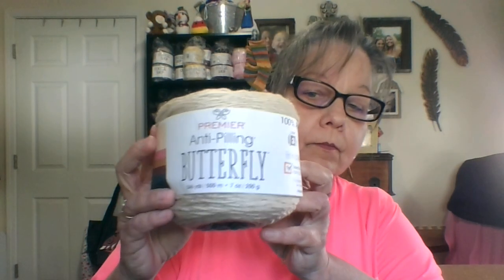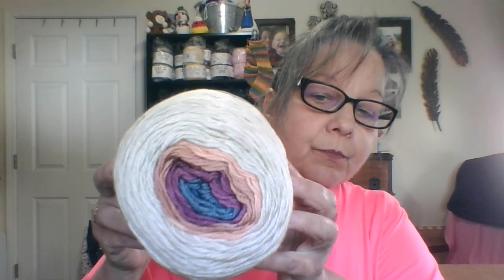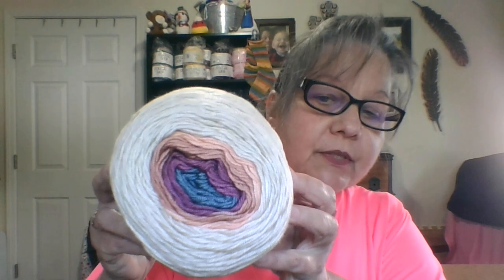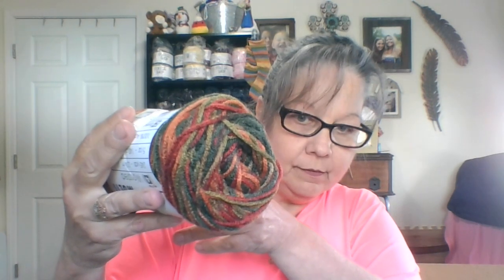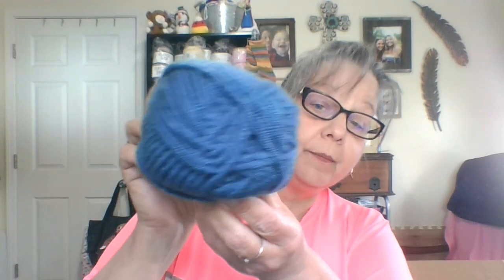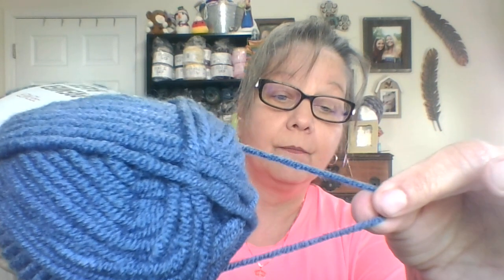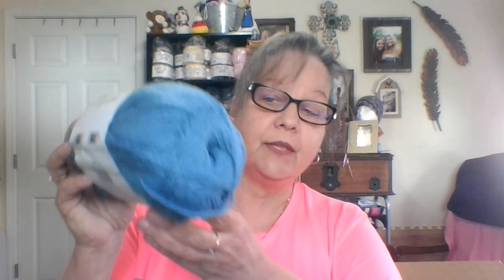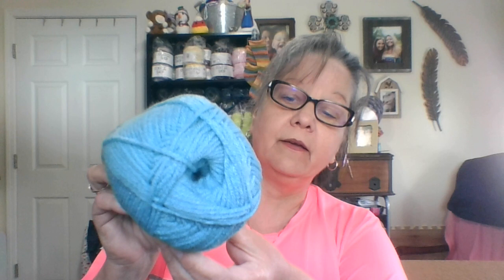Premier yarn sale!! Stop by and see what I got, great yarn and a great sale. April 30, 2023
Basix DK  weight 3 $2.99 each 306 yards
Basix Chunky 5 bulky $2.99 each 117 yards
Butterfly Antipilling $8.99 each 546 yards each
Basix Worsted weight 4 $3.79 each
and I  was wrong in my total, lol, I spent  $120.64, I used my Premier points on this order. I did get a lot of yardage for that price, In my opinion its a great sale on yarn I had never used before. Have a great day and God bless you all